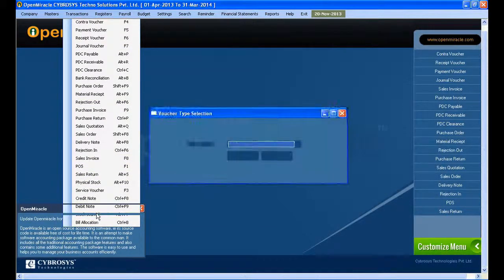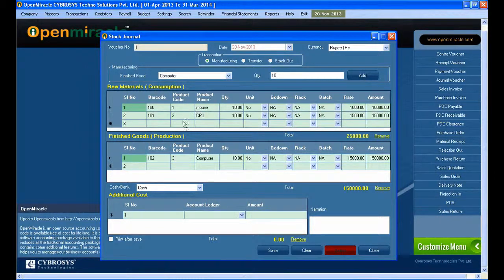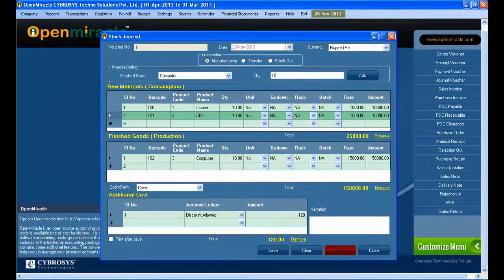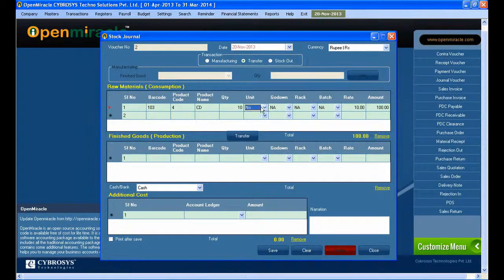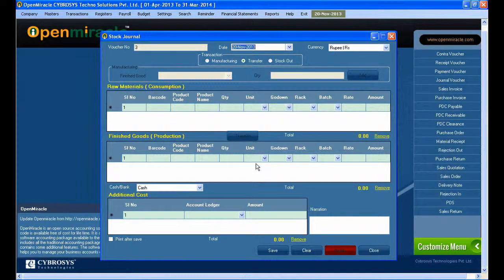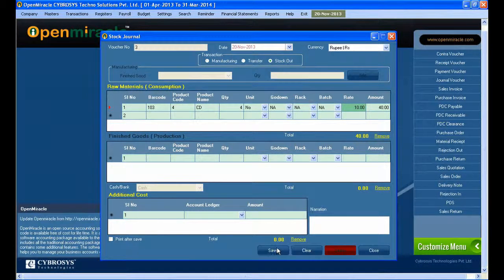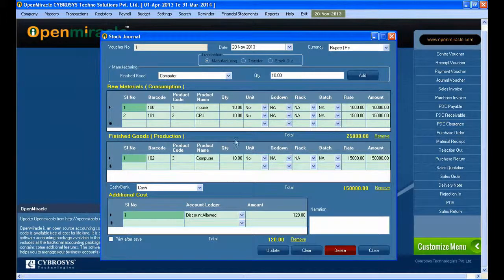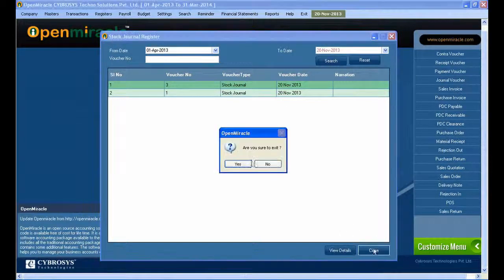Stock Journal- OpenMiracle - The Free open source accounting software